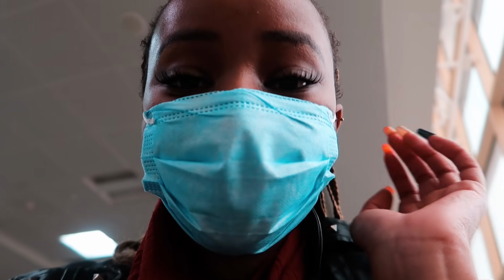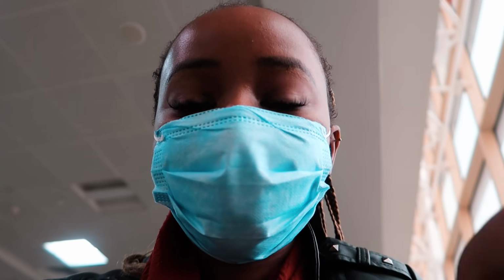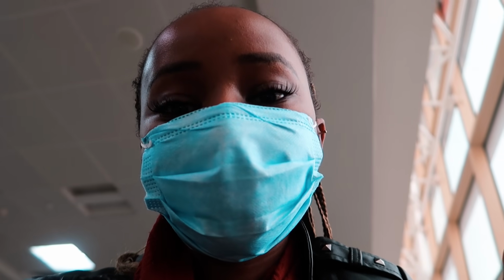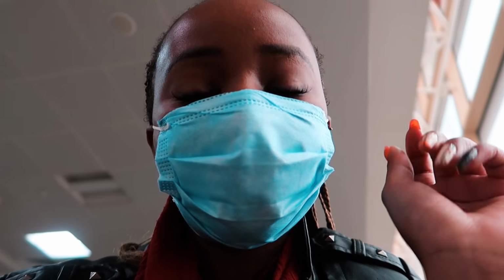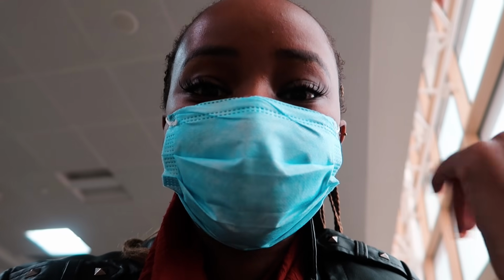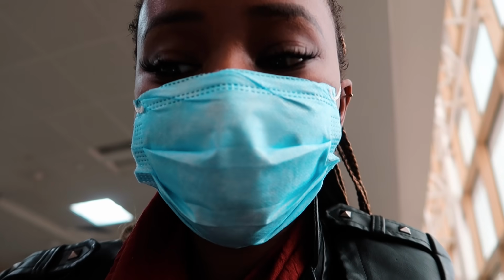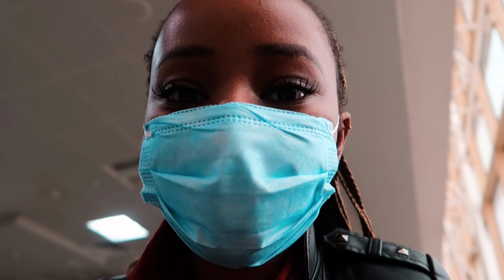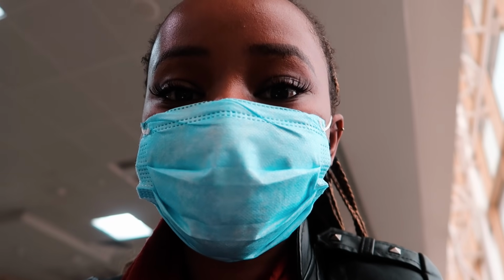COME WITH ME TO ZANZIBAR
Have you tried Airbnb? Sign up with my link and you will get up to $34 off your first trip.

FAQ:

Camera: Canon 200D / Canon G7X / GoPro Hero 7 / Dji Mavic Mini

Lighting: Ring Light  & Softbox lights

2Timothy 1:7